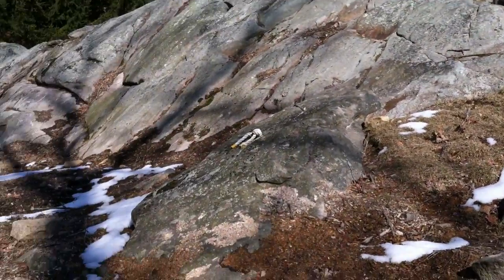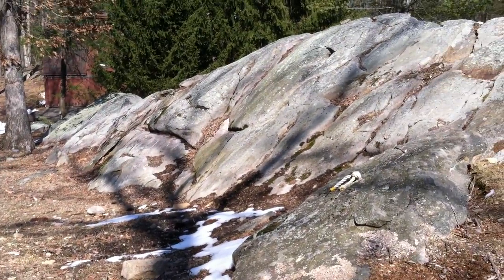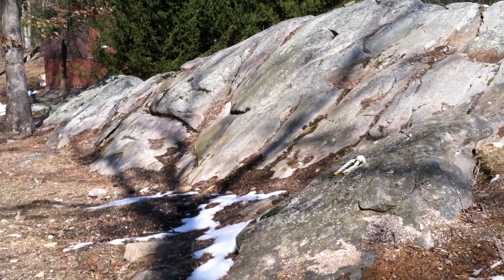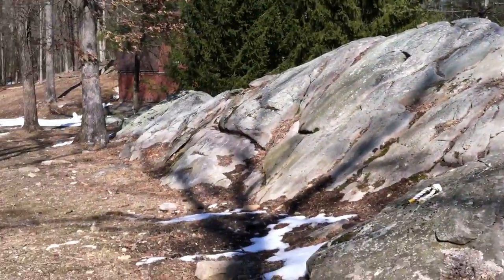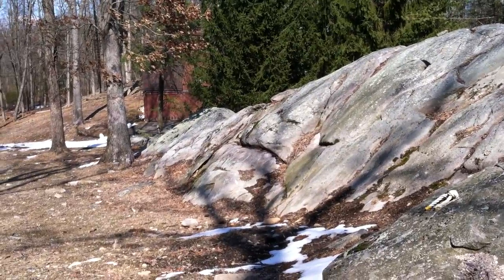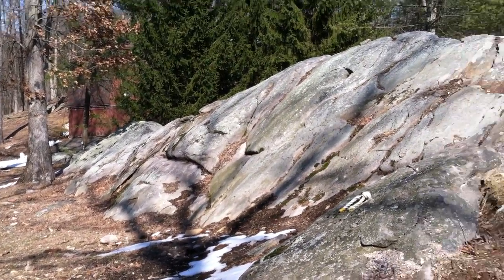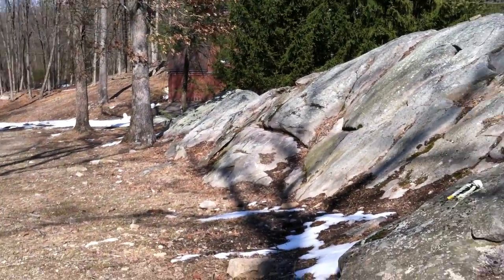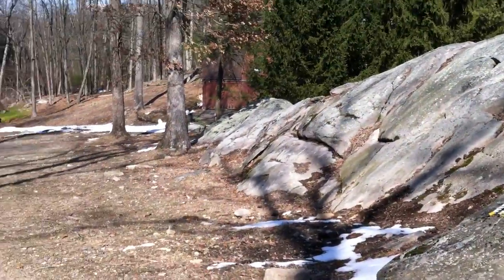Anu video 2